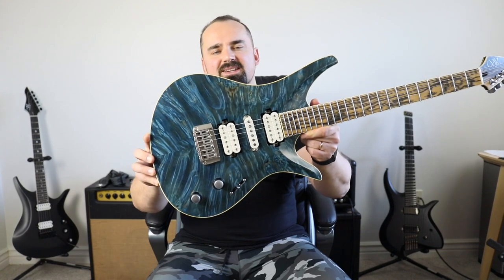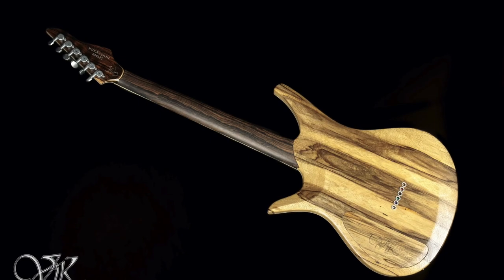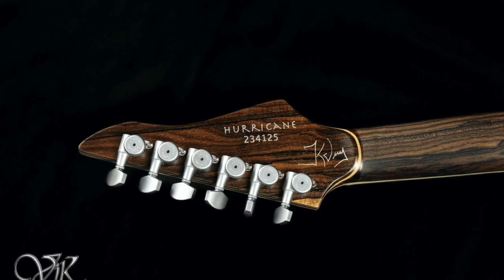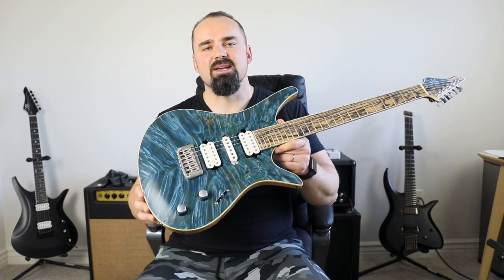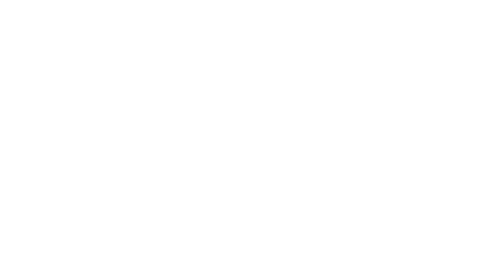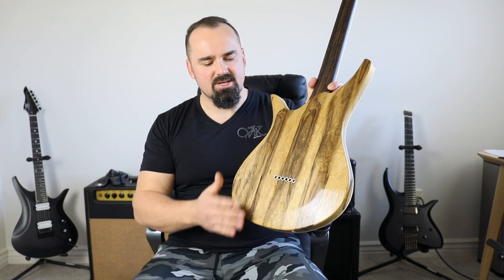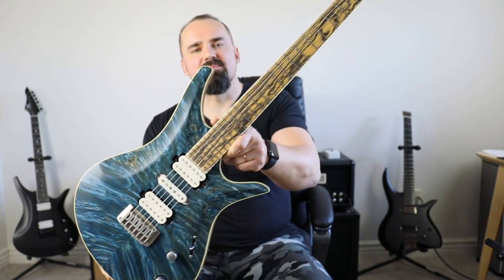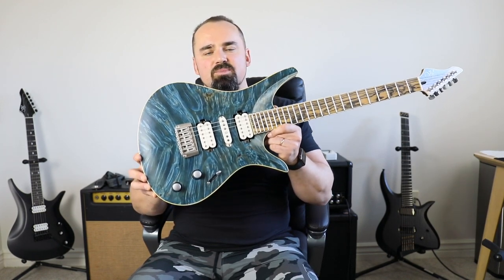ViK Guitars - VIK DUALITY 6 "HURRICANE" - FIRST EVER VIDEO REVIEW BY VIK KULETSKI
Hey, everybody!
Up for your attention something you’ve been asking since forever but we’ve never been able to find time to even attempt to do but finally did - a video review of a ViK Guitar by our own Artisan Luthier Vik Kuletski. It’s a new thing for us. We prefer to do our “magic” in the shop by creating these beautiful instruments, not talking into a camera.. so, please, keep that in mind and we will learn and improve as we work on next episodes. PARENTAL ADVISORY - a sense of humor will be required in order to enjoy this video.

This time up for your attention is a short review of our recently completed ViK Duality 6 “Hurricane”! Please, enjoy!

Full specs:
ViK Duality 6 “Hurricane”
model: Duality
headstock: Modern split
strings: 6
scale: 652mm/25.26”
frets: 24
neck/body system: Set in
fingerboard: black and white ebony
fingerboard radius: 14-20”
neck wood: ziricote
body wood: black limba
top wood: BURL Maple
Top grade: 5A grade
fretwire type and gauge: Stainless steel wide
binding: Contour
binding type: ivoroid
inlays: none
luminlay side dot markers: 3mm/blue
hardware color: Satin chrome
bridge: Hipshot HM
tuners: Hipshot locking
pickups: VIKPUS HSH, ivory bobbins/nickel bolts; A5/A2 magnets
controls layout: Vol/tone/5-way Schaller  mega switch
knobs: Hipshot O-ring
strap buttons: Straplocks
color: Hurricane blue
finish type: nitro-cellulose satin
serial: 234125

If you like what you see and would like to know more about ViK Guitars..